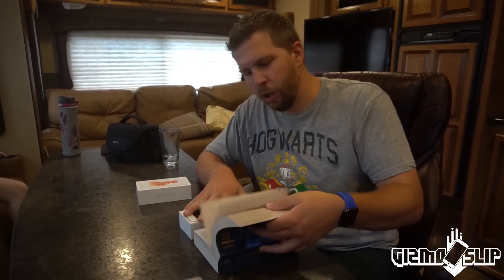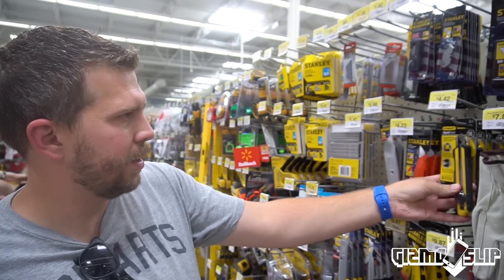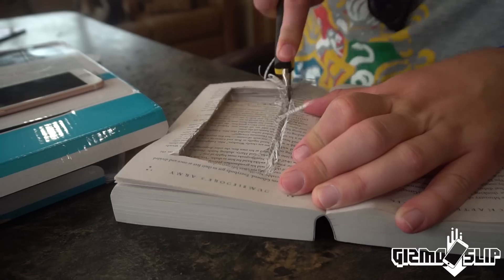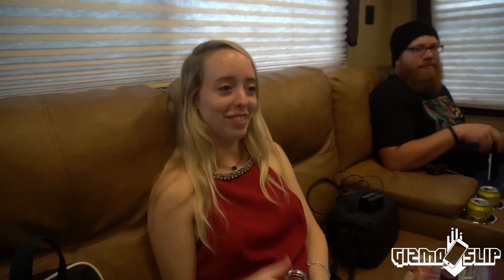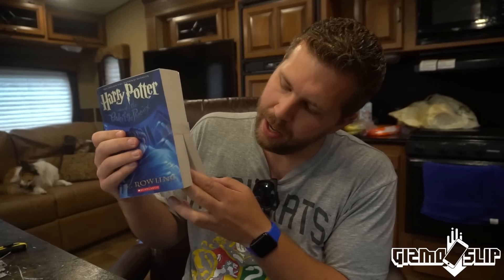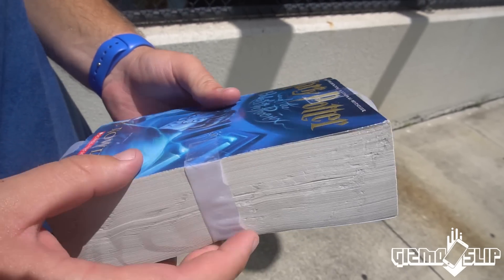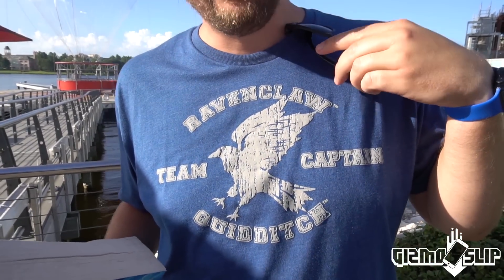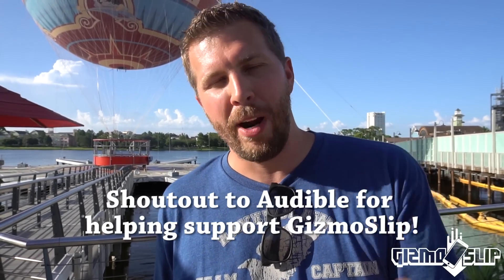Can Harry Potter Book Protect iPhone 6s from 100 FT Drop Test?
Using a book to drop test an iPhone has been suggested so many times, I finally had to do it! It turned out pretty epic too. Huge shoutout to Audible for helping make this episode possible!

SPOILERS: The first iPhone actually survived the first drop no problem as well. Like I mention in the video briefly (flashed text), we had a run in with some meanie's that forced us to delete our clips.